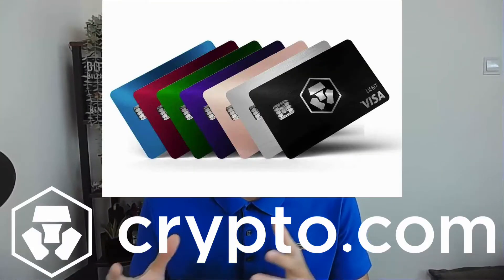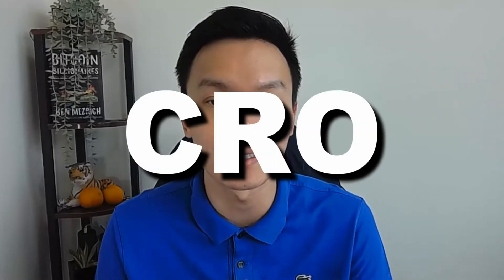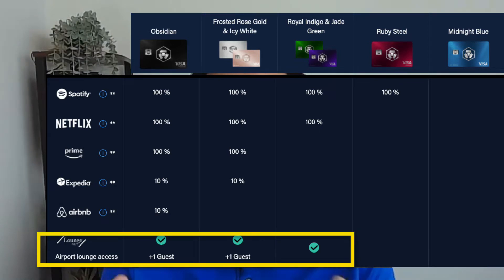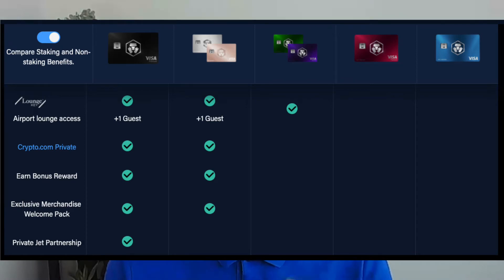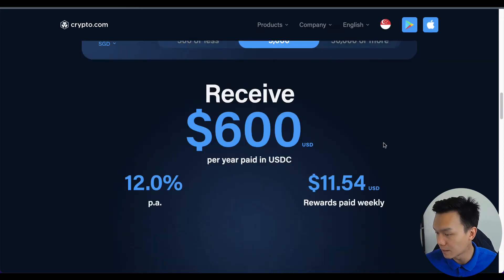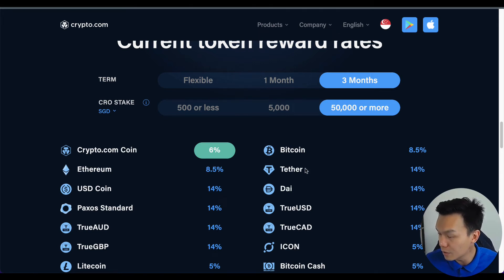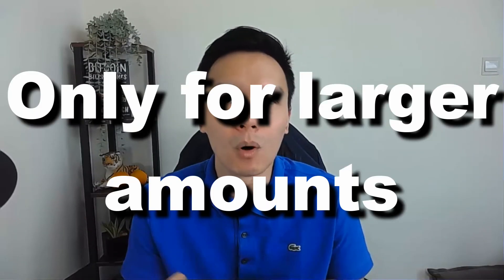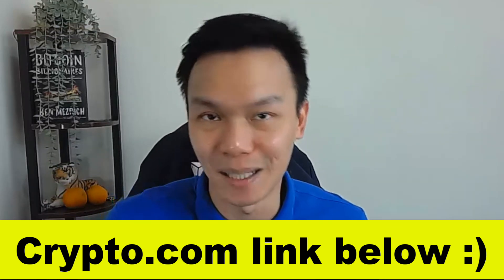I Spent $50,000 on This Card | Crypto.com Visa Card Review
📈 Welcome to the Invest with Pete YouTube Channel! 🚀

✅ Join our Telegram Channel for exclusive content and real-time updates (Stay safe from scammers by joining the verified channel!)

🎓 TAKE YOUR INVESTING TO THE NEXT LEVEL
👨🏻‍🏫 Dive deeper into investment strategies with our online courses:

🔥 OFFICIAL BUSINESS LINKS
For all official inquiries and additional resources, check out our Linktree

❗️ Beware of imposters! Only trust information from verified sources like this channel and my official social media accounts.